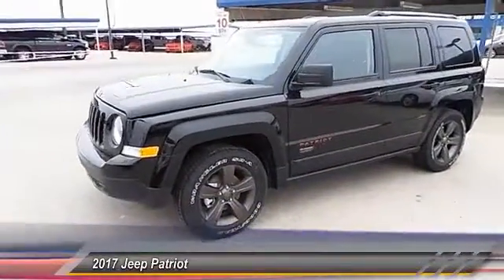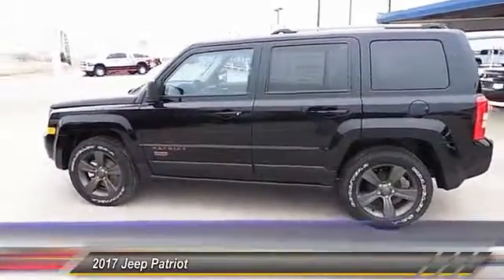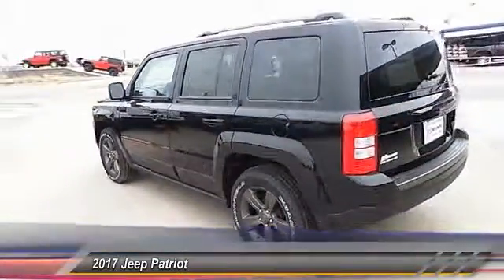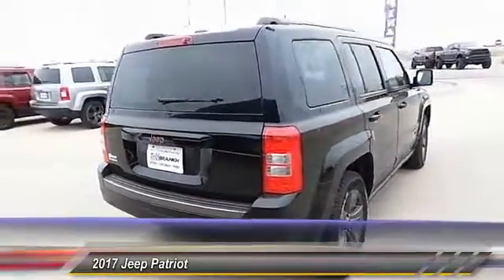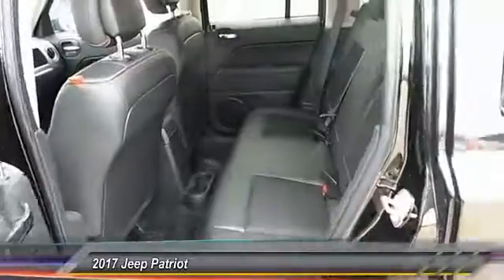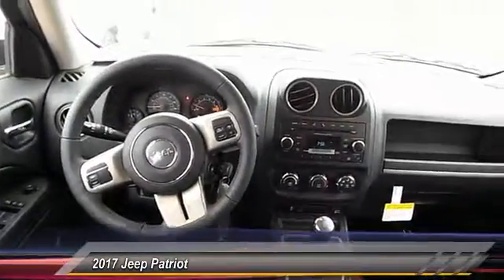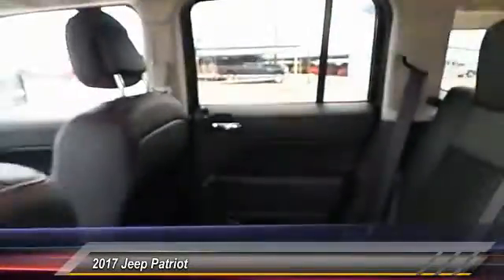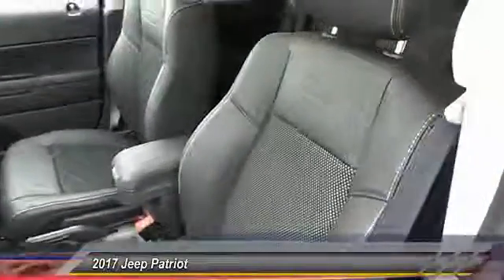2017 Jeep Patriot Hobbs NM 6850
2017 Jeep Patriot Sport FWD

NOTITLE